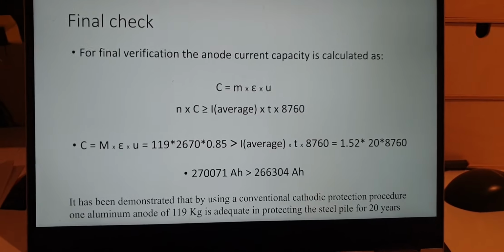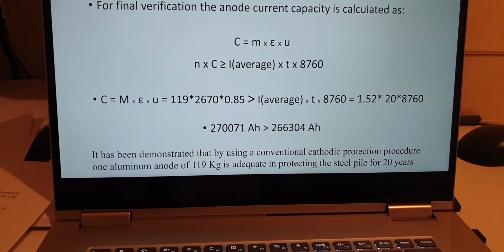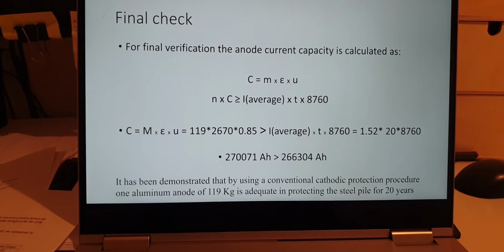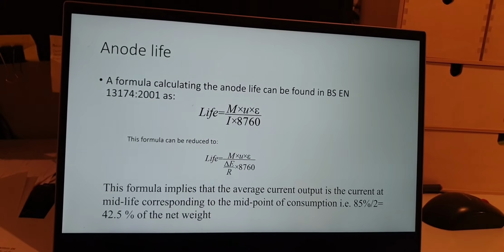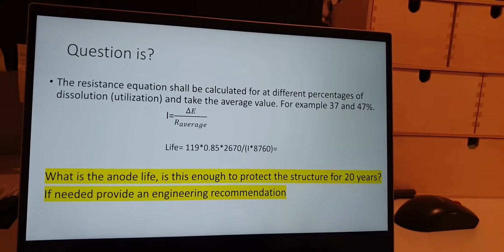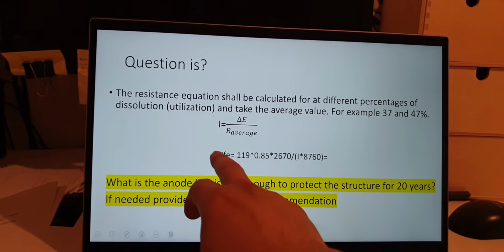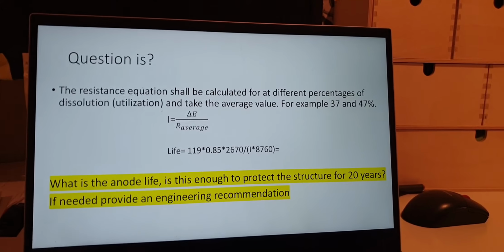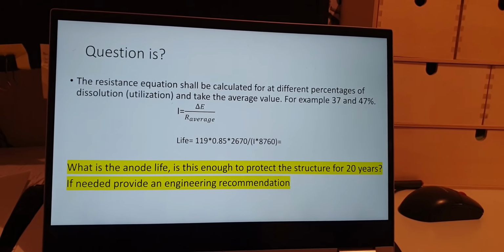Cp final questions